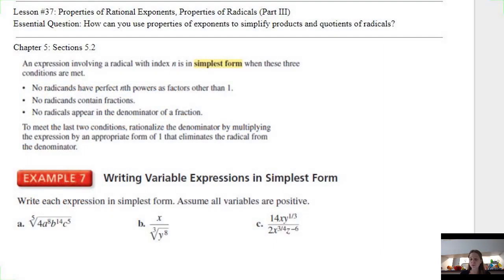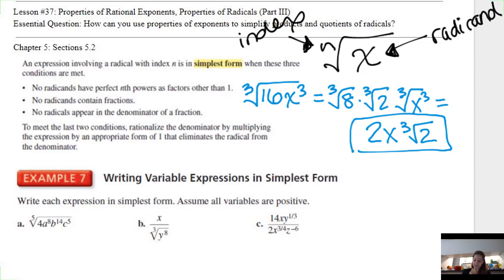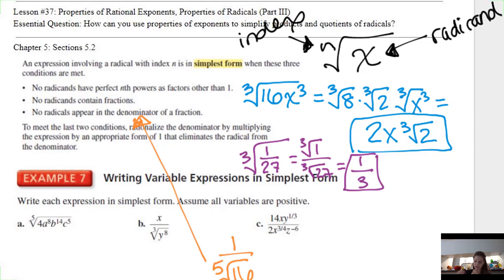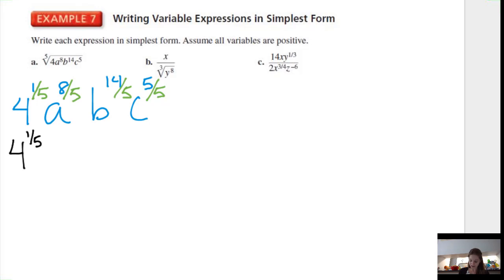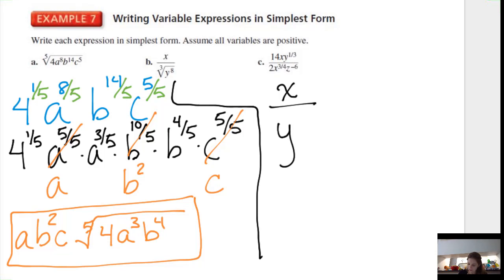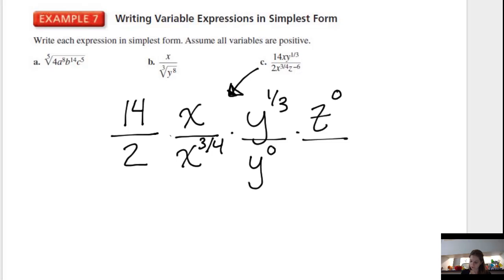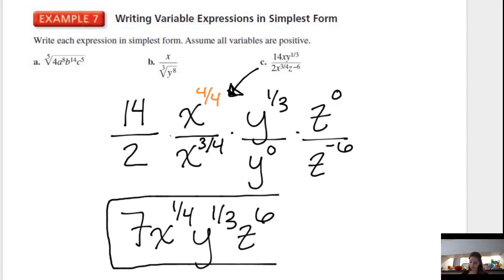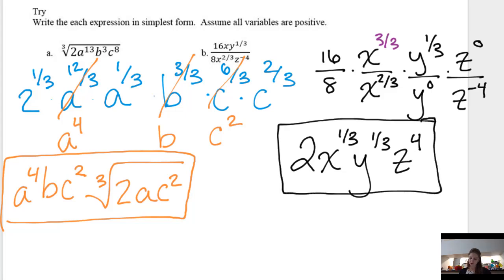Lesson #37: Properties of Rational Exponents, Properties of Radicals (Part III)